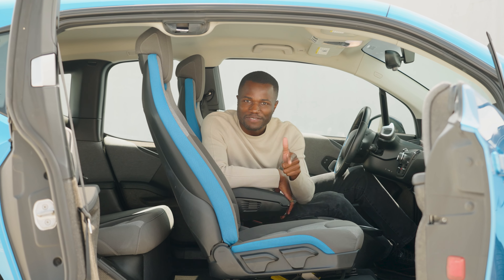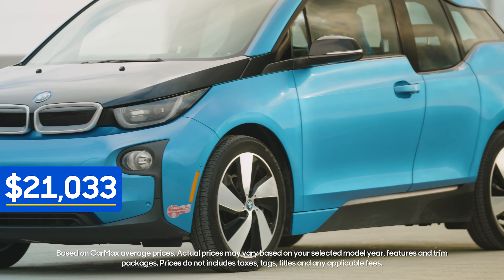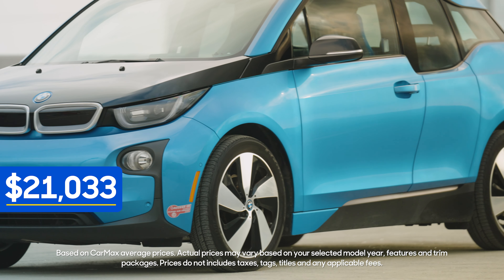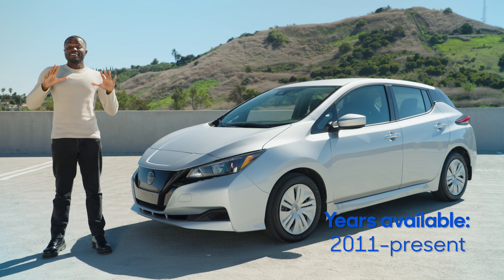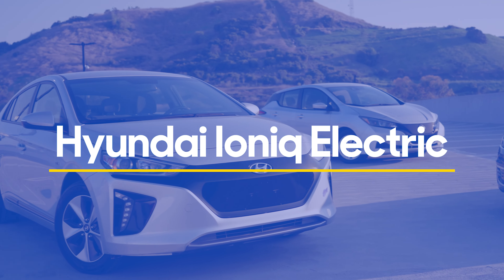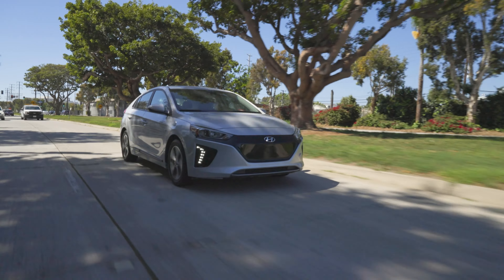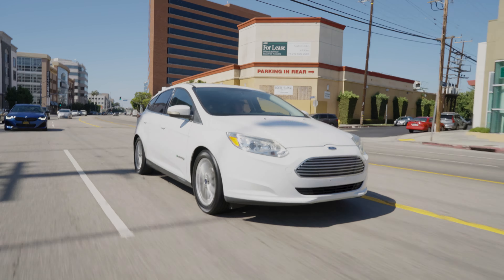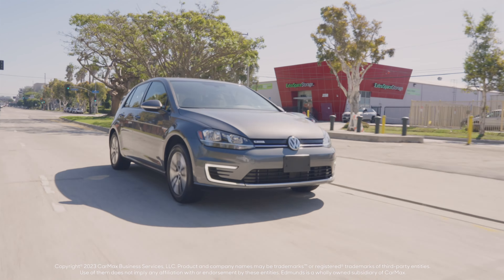5 Used Electric Cars Under $25,000 | And One Is From a Luxury Brand!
If you think driving an electric car is out of reach for your budget, we’ve got good news! Now that electric vehicles have been around for a while, used electric cars are getting more affordable and offer a compelling value to someone looking to get away from gas-powered cars. Even better, if you keep the price less than $25,000, you may be eligible for a federal tax credit of up to $4,000, making them an even better deal. Desola Bagolun shows you our five best picks for EVs that come in under $25,000, including key features and pros and cons of each model.

Electric Vehicle Tax Credits 2023: What You Need to Know (Edmunds)

Chapter Codes
INTRO: 00:00:00

BMW i3: 00:38:22

VW e-GOLF: 01:24:09

NISSAN LEAF: 02:14:00

HYUNDAI IONIQ ELECTRIC: 02:56:23

FORD FOCUS EV: 03:52:00

CONCLUSION: 04:44:21